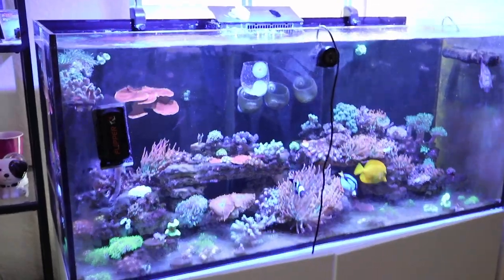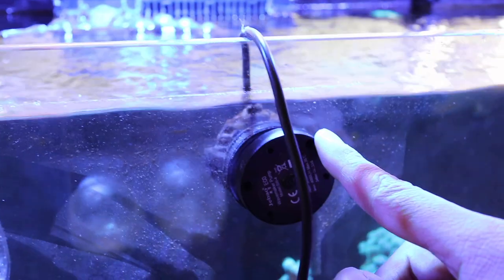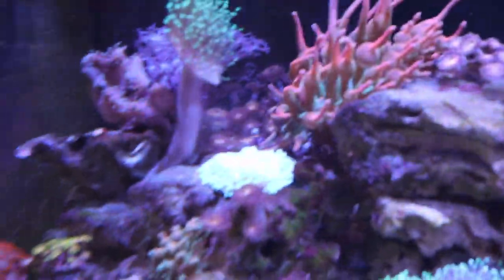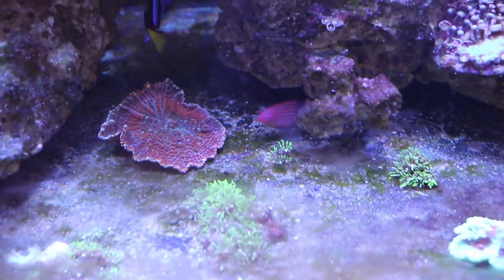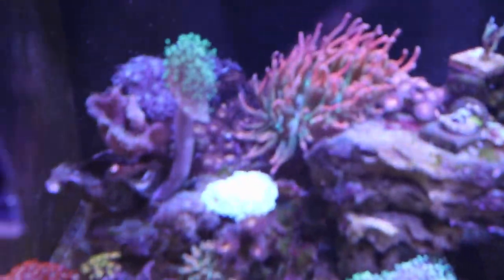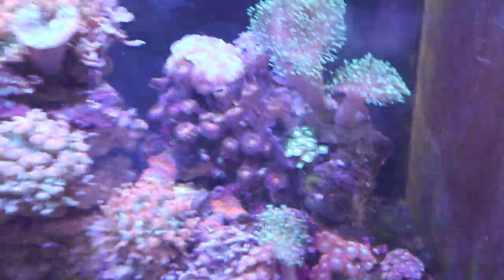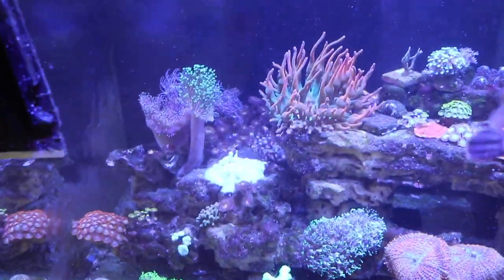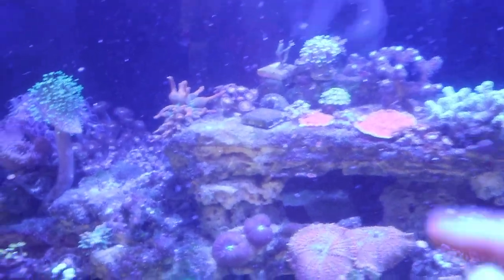SIGNS OF A DYING DEAD BUBBLE TIP ANEMONE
Hey All, it has been a while since I last posted. I got into a fender bender and just could not find time to work on the tanks. My jebao wave maker died on me and stopped all the flow on the left side of the tank. This caused my green bubble tip to go into hiding. He went under a rock for about 2-3 weeks. Once I saw him peep up again, he was already deteriorating and eventually died.

RED SEA REEFER 350 BUILD PARTS
Two little fishes brand stax rocks
NANO LIGHT
FINNEX HEATER
LIGHTING AI PRIME HD
AI PRIME BRACKET
power strip
smart strip
cord extension
HYDOR NANO
HYDOR CONTROLLER
Flipper scraper
Flipper nano
Magnetic scrubber
Gravel Cleaner
Red Sea Reefer Media cup
CPR SOCK HOLDER
Mini Pump for bubble scrubbing
Link for magfloats used to mount monti caps to back glass
Flipper cleaner
Refugium Nano Light